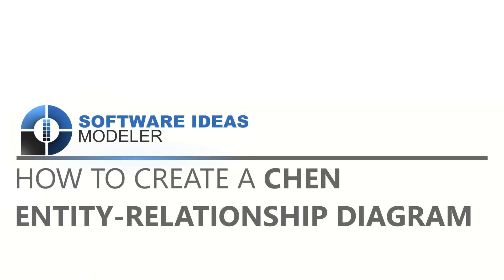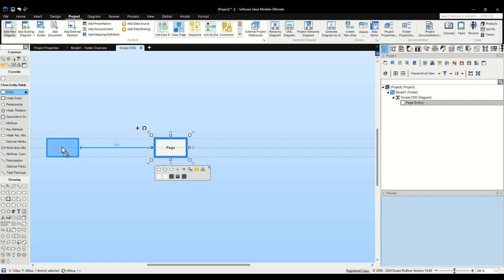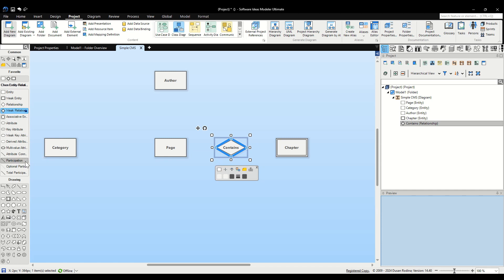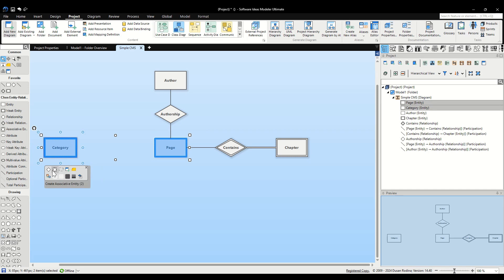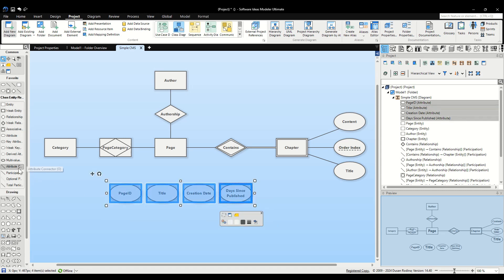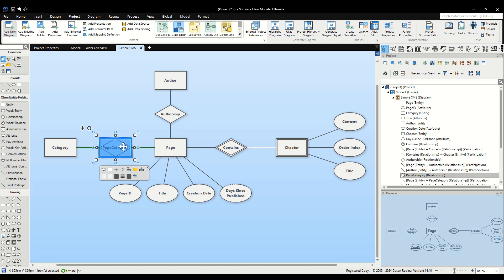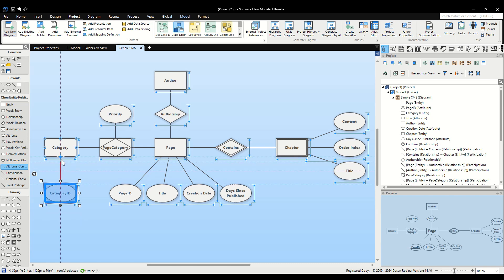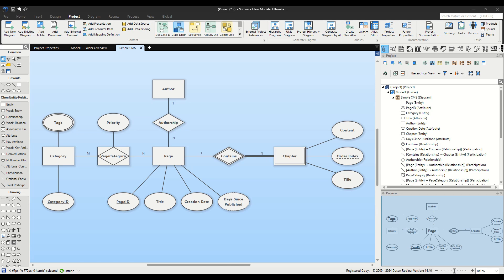How to Create a Chen Entity-Relationship Diagram in Software Ideas Modeler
In this detailed tutorial on Software Ideas Modeler, we dive into creating a Chen Entity-Relationship Diagram (ERD) specifically for a simple Content Management System (CMS). We start from scratch, setting up a new diagram and adding entities such as 'Page', 'Category', 'Author', and 'Chapter'. We focus on the nuances of ERD, explaining the use of weak entities, weak relationships, and attribute connections. Additionally, we clarify how to properly set attribute types, including key, derived, and multivalue attributes. Learn to establish critical relationships and define participation levels to ensure your database not only adheres to business rules but is also optimized for data integrity and functionality. By the end of this tutorial, you will have a solid understanding of how to effectively use Software Ideas Modeler to create a Chen ERD that reflects complex data relationships and constraints.

What you'll learn:
- How to initiate and set up a new Chen ERD.
- Adding and configuring entities using standard and weak entity tools.
- Establishing strong and weak relationships.
- Defining and connecting attributes accurately.
- Setting up participation types to depict precise entity dependencies.